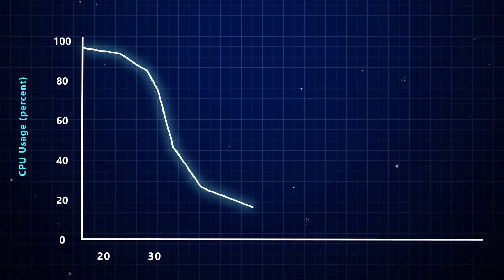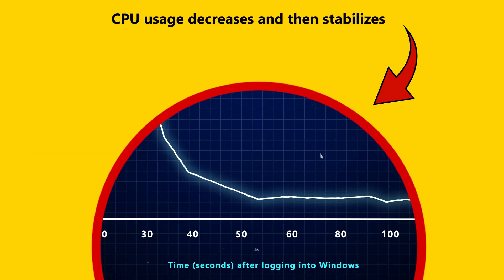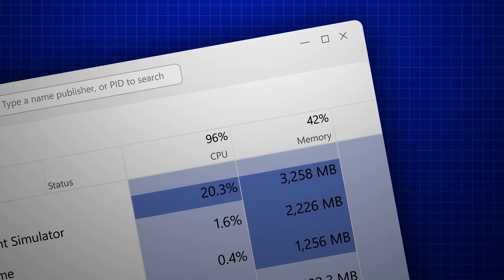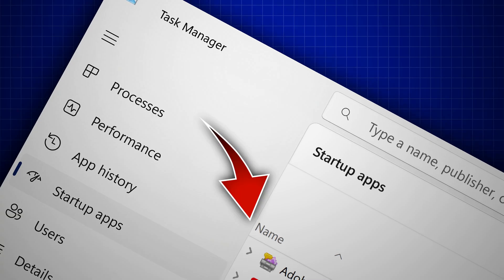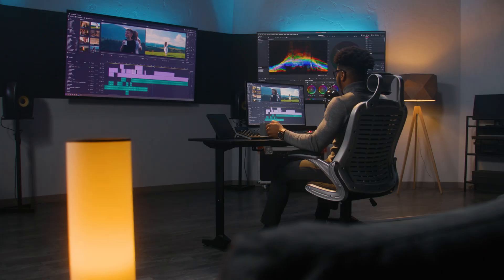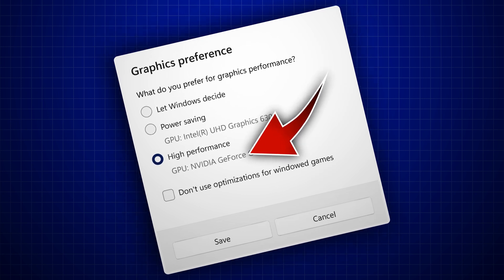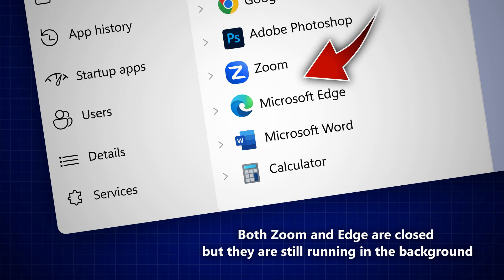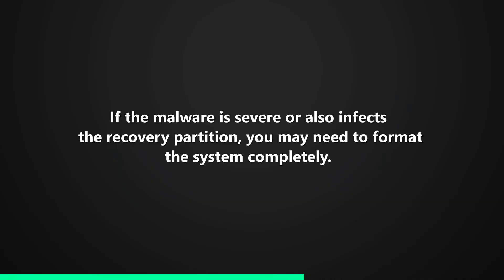What Causes High CPU Usage?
The first cause of high CPU usage is startup apps. The reason is because startup apps often continue running in the background well after you have logged into your computer.

The more startups you have, the longer it will for take your computer to startup after logging in. What is more, since some of those apps continue to run in the background, this increases overall CPU usage even after the startup.

To fix this problem, open the Task Manager and disable the startup apps you don't need., especially the ones that Windows label as "High Impact."

The second cause of high CPU usage is resource intensive apps. Some apps like gaming, video eting, 3D modeling use a lot of GPU and CPU resources. To fix this, avoid playing your game in ultra settings. Rather, play your game in high or medium settings. In many cases, playing medium settings still provide a great gaming experience while substantially reducing the amount of load on the CPU.

You may also consider buying a computer that allows you to run such apps. The more powerful your CPU, the more it will be able to run resource-intensive apps without having to run at peak cpacity.

The third cause of high CPU usage is buggy apps or malware. In such cases, you can try resetting your PC. If you have malware, resetting your PC will usually fix the problem (especially if you choose to remove all files). If the malware has spread to the recovery partition, you may have to format the drives completely.

-Some media provided courtesy of envato elements
-Illustrations are used to facilitate the viewing experience.